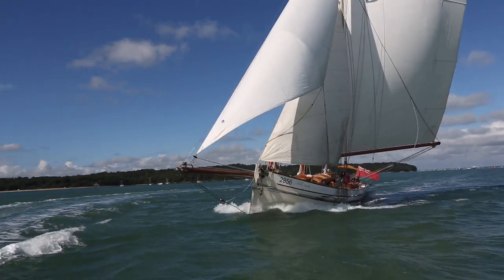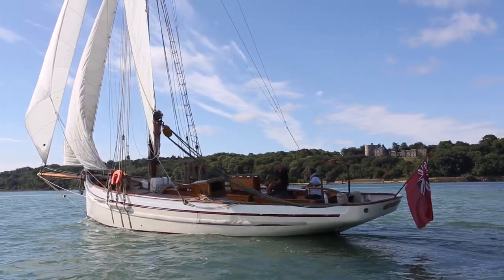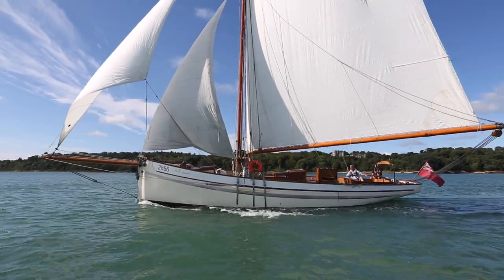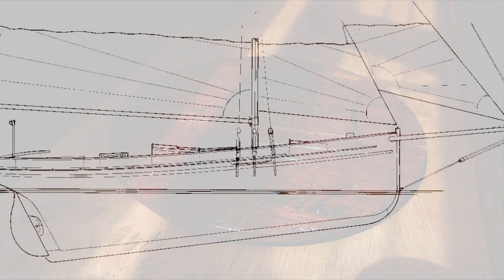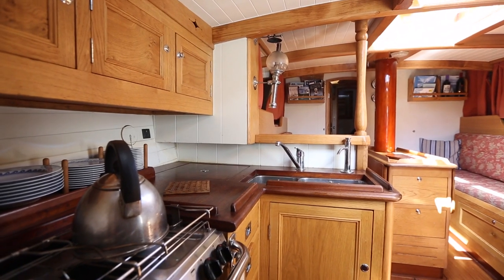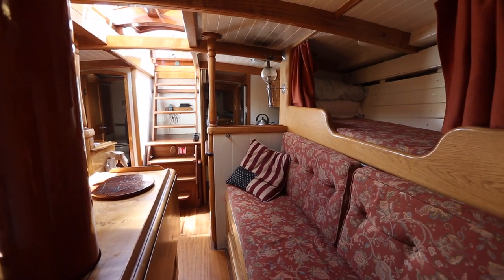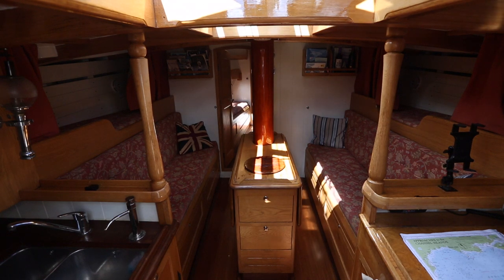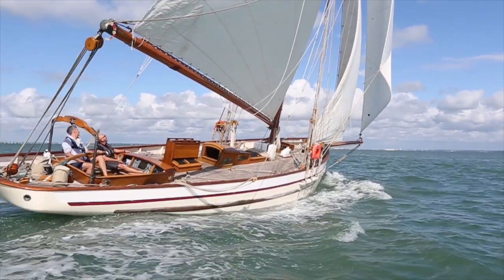Kim Hartley on POLLY AGATHA classic boat – CLASSIC YACHT TV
Owner of Pilot Cutter POLLY AGATHA talks to Classic Yacht TV on the adventures he's had with this stunning deep-water cruiser.  We filmed her sailing on the Solent in Osbourne Bay, off the Isle of Wight, on a gorgeous day. We think she would take you anywhere! She's our latest classic yacht for sale and you can read more about her

This film was originally released to market POLLY AGATHA for sale in 2017 on Classic Yacht TV, in collaboration with Sandeman Yacht Company